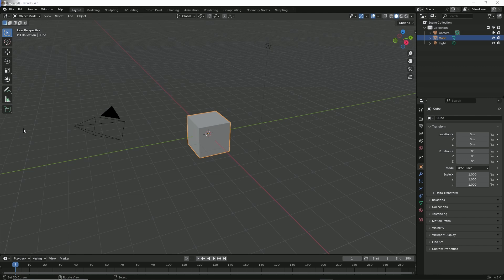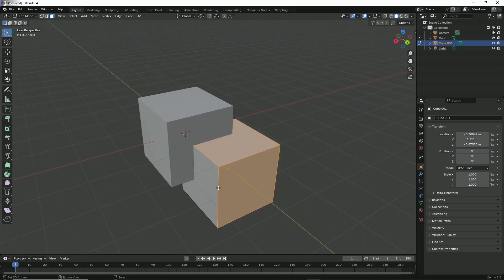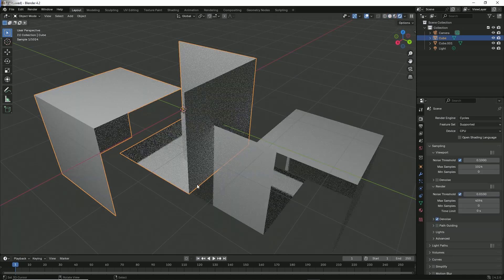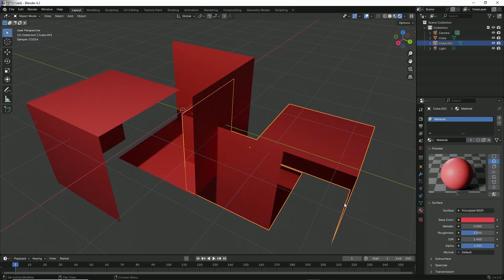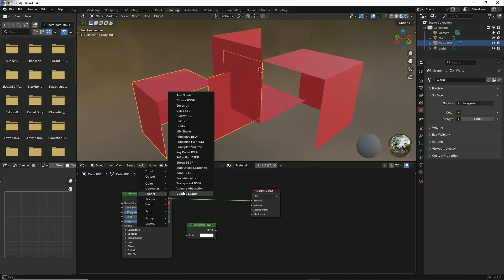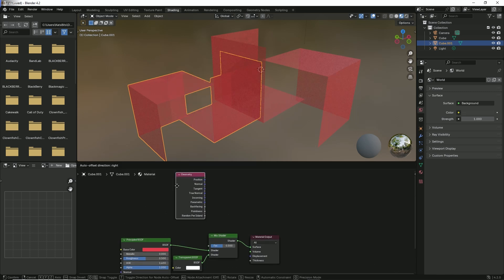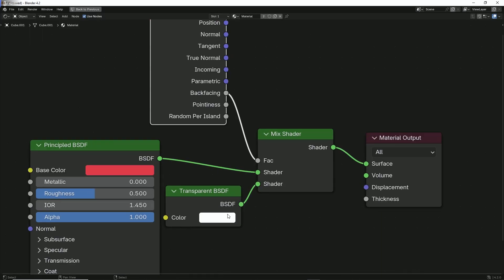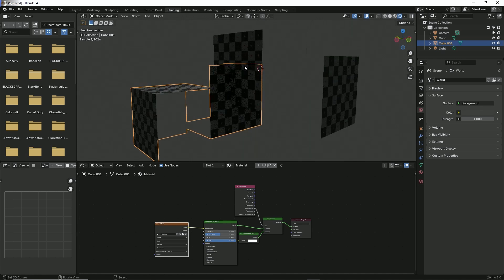Blender 4.2 LTS+ Backface Culling in Cycles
Despite some changes to the material system, Backface Culling still works the same way for Cycles.
for unfiltered notifications when new content goes live.